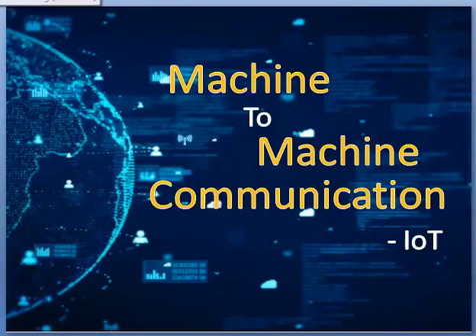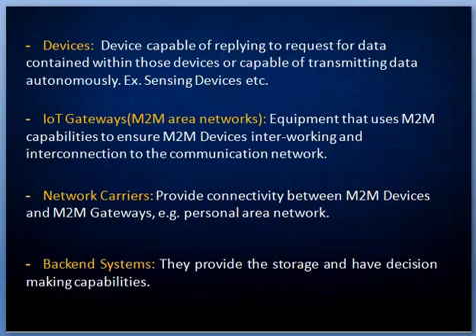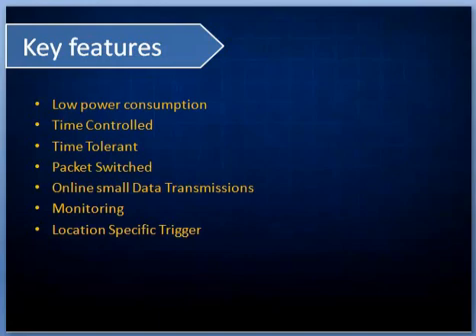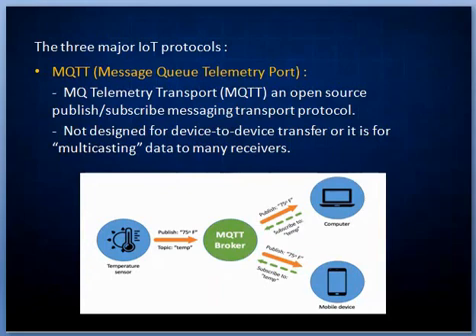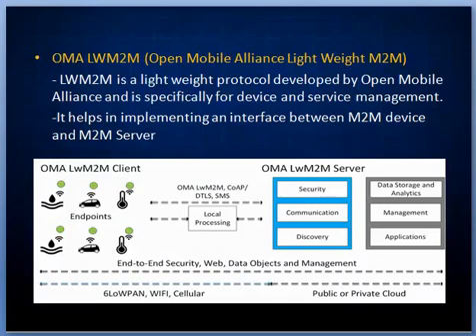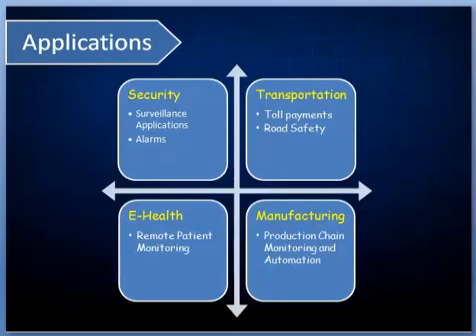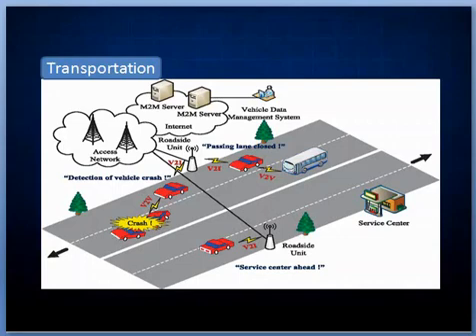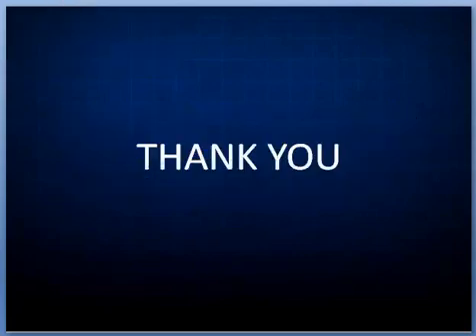Machine To Machine Communication - IoT | Piyush Lalwani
M2M Communication - Field Of Automation |
IoT Protocols |
Various Web Communication Architecture |
Applications of M2M Communication |
Automotive/ Transportation/ E-Health Sector Automation